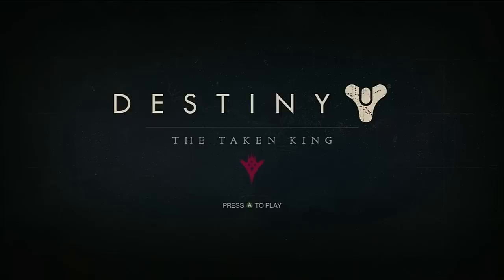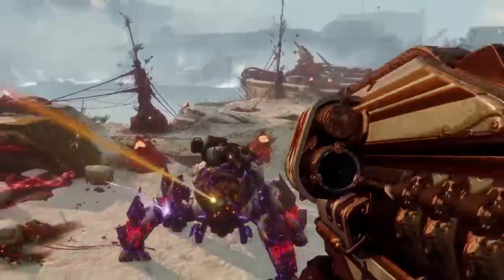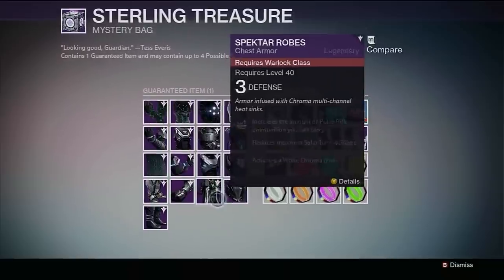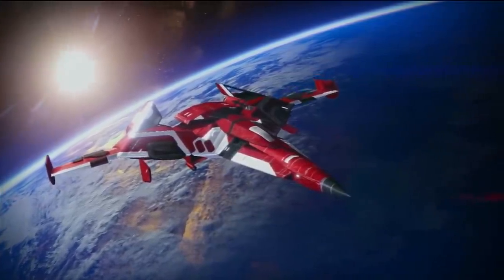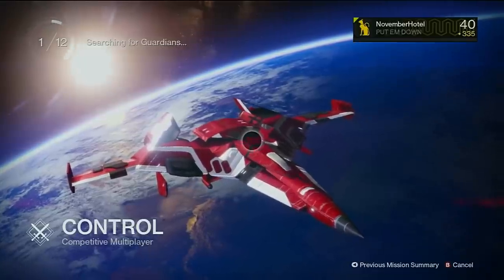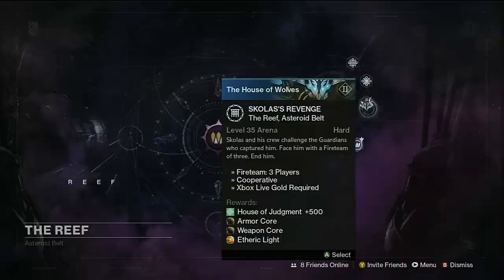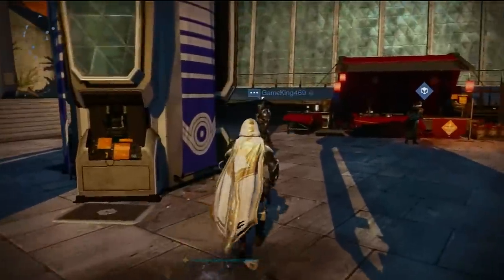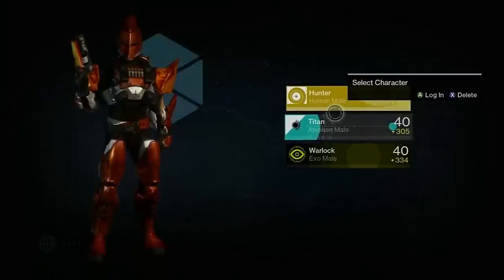Destiny 1 on Xbox 360 in 2023...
Destiny 1 on Xbox 360 in 2023 is still more fun to me than Destiny 2. Destiny 1 on Xbox 360 in 2023 I was surprised to see players still active on the game! A lot of Destiny 1 Veterans still chillin on D1 even on Xbox 360.

Destiny 1 Xbox 360 2023 Gameplay Destiny 2